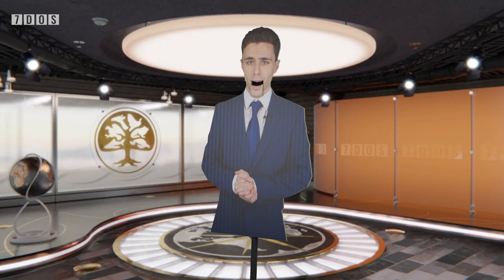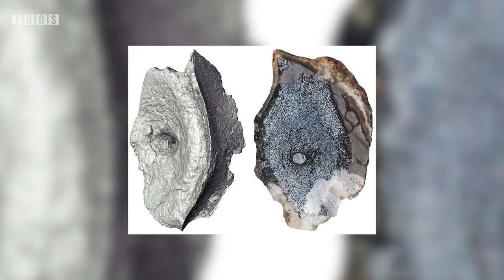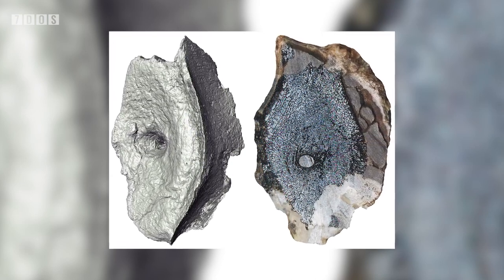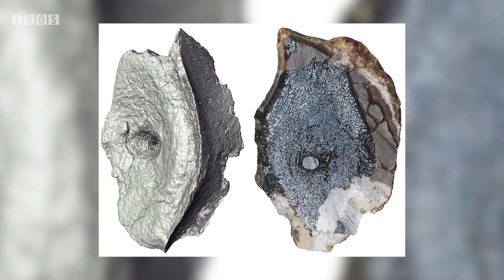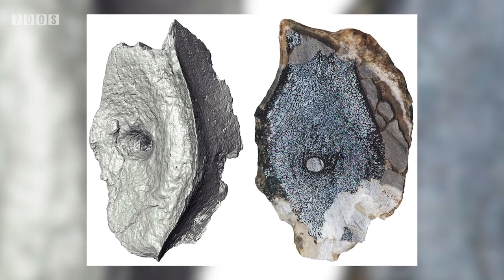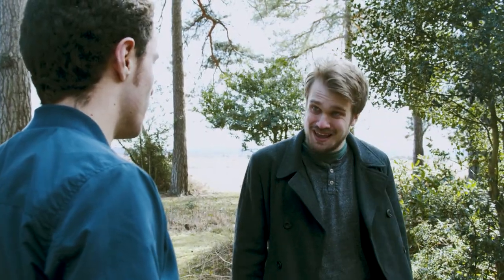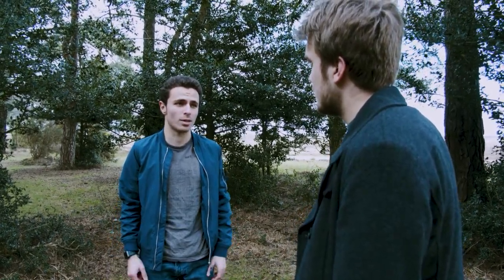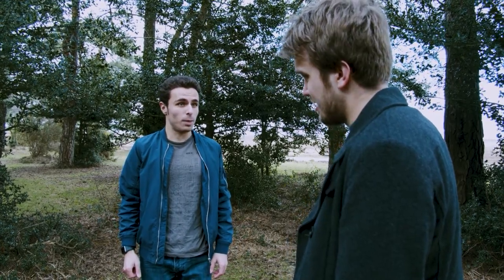Ichthyosaurs May Have Evolved Much Earlier Than We Thought | 7 Days of Science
What's this? News? Space? Ichthyosaurs? Some other strange happenings? Whatever will they think of next?

In this week's 7 Days of Science, Ben introduces some eggs, Doug talks about a heartbeat, and then the plot thickens.

Sources:
NASA Spacesuit: